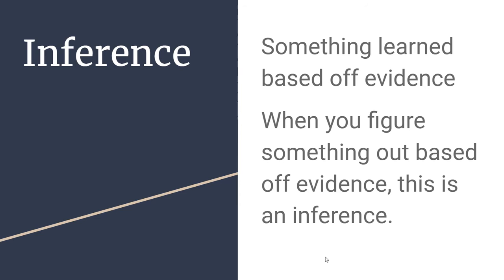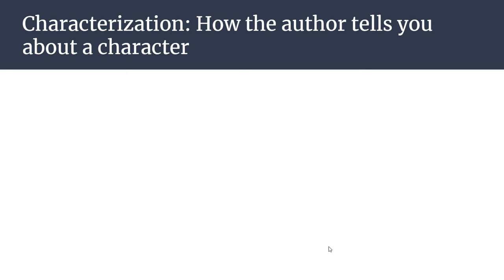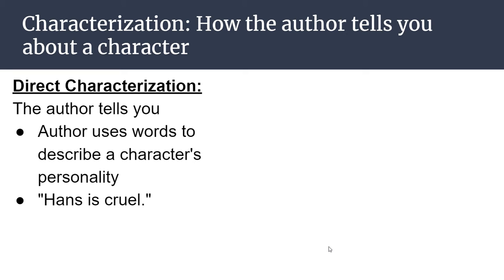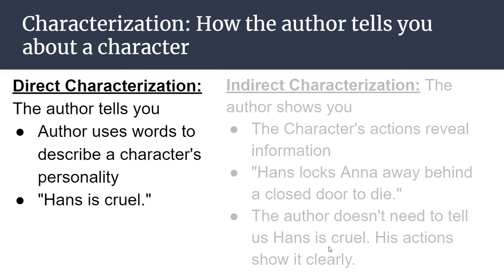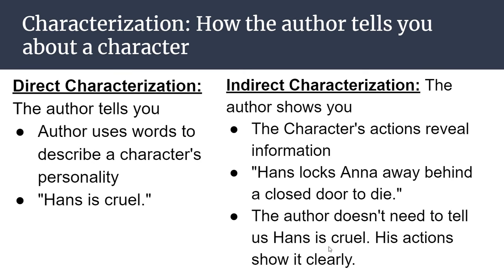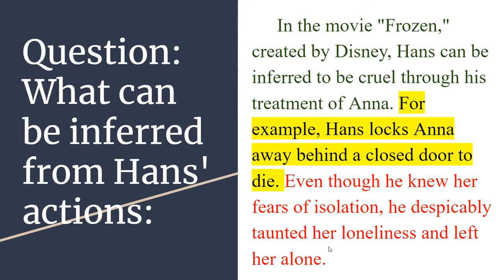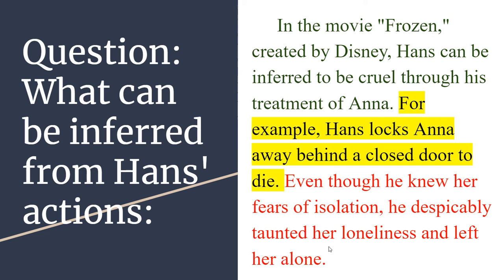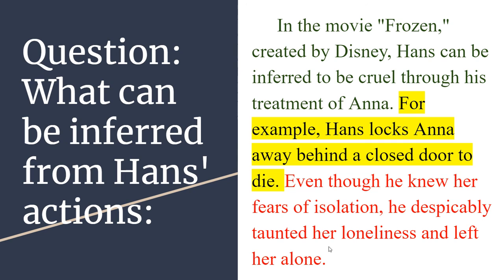Big Topic: Character Inferences